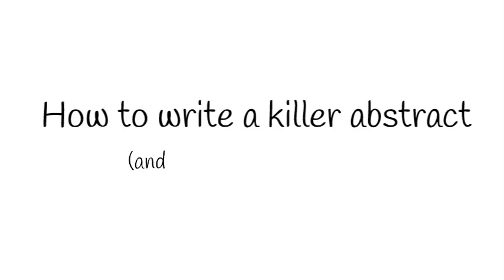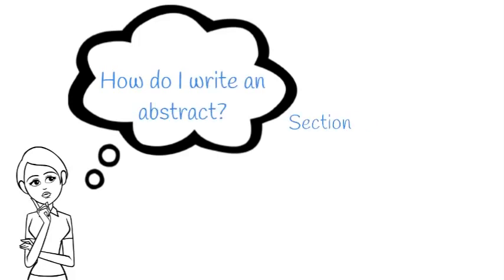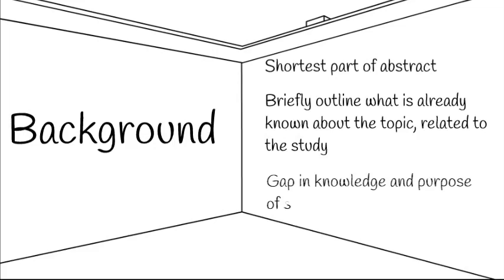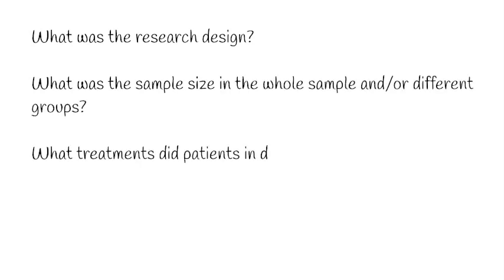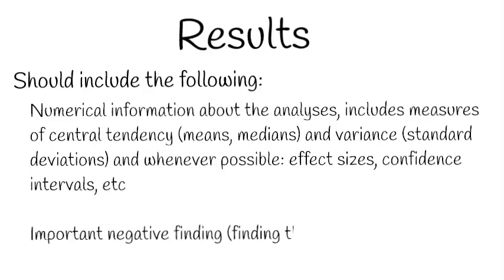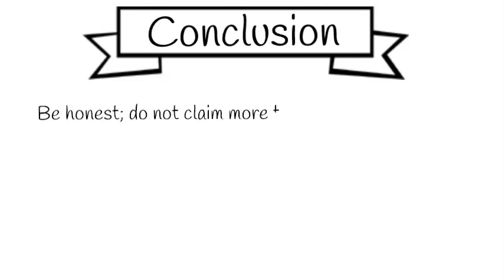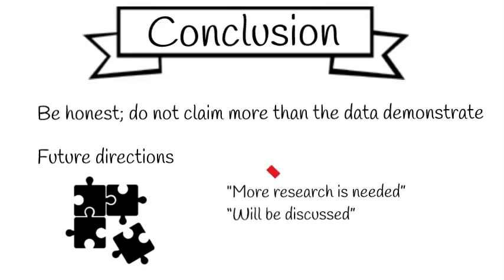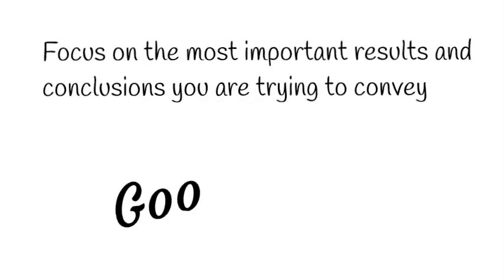How to Write an Abstract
Need to write an abstract for a scientific conference or manuscript, but don't know where to start, check out this video for information about abstract writing!